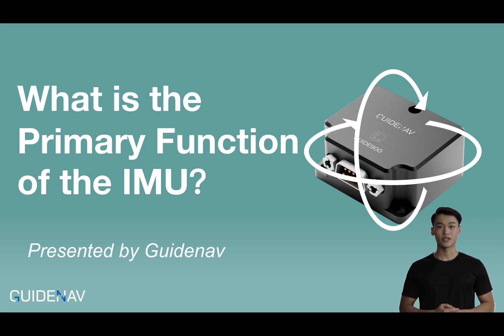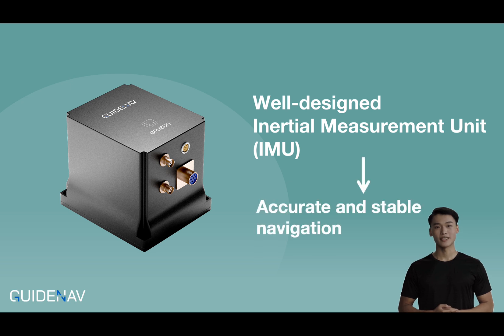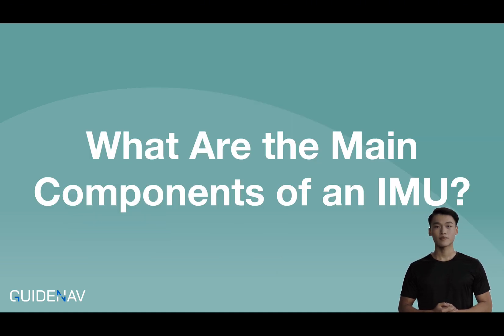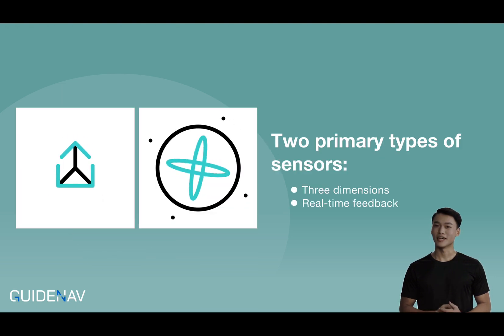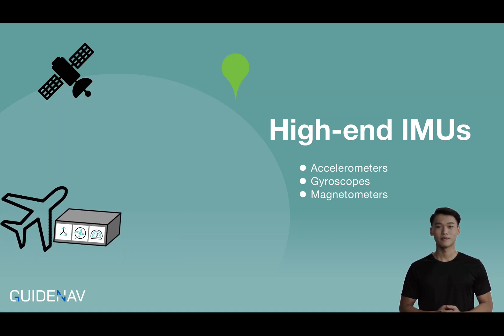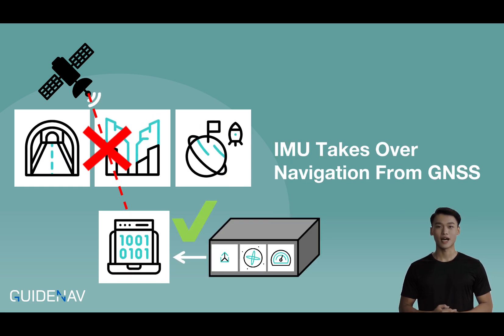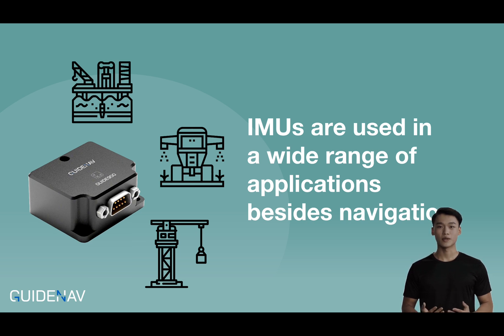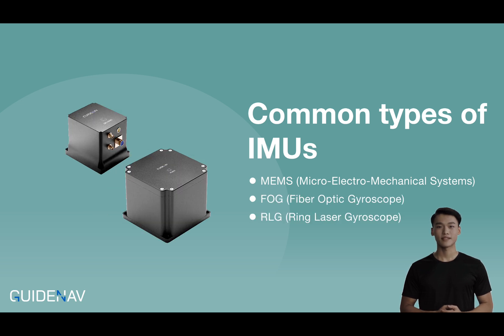What is the Primary Function of the IMU (Inertial Measurement Unit)? | GuideNav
In this video, we explain the primary function of the Inertial Measurement Unit (IMU) and how it plays a critical role in tracking orientation, acceleration, and angular velocity in various applications, such as drones, robotics, and autonomous vehicles. Learn how IMUs provide precise motion sensing for navigation and control systems.

Explore the benefits of advanced IMU technologies and how to choose the right IMU for your project. For more details on IMUs, check out our dedicated You can also learn more about our Fiber Optic Gyroscope (FOG) solutions